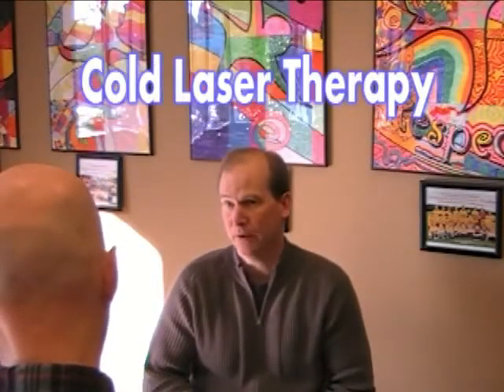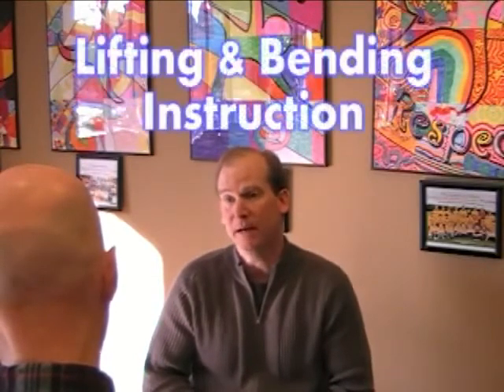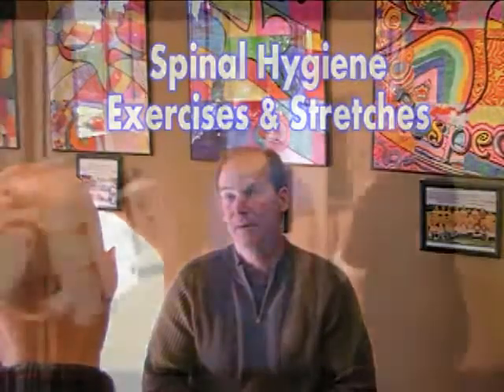DMR METHOD.mp4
Visit Phil Bolsta's blog post about Dr. Pete L'Allier and the DMR Method

Dr. Pete LAllier, the founder of Hopkins Health & Wellness Center, is in his twentieth year of chiropractic practice. Dr. Pete is part of a team of physical therapists and chiropractors that developed the DMR Method, a nonsurgical method for treating disk herniations and challenging neck and back conditions.

If you or someone you know has a herniated disc or challenging neck and back pain, the nonsurgical, drug-free DMR (Decompress, Mobilize and Rehabilitate) Method may be the answer youve been searching and hoping for.

In a two-year clinical case study conducted by Hopkins Health & Wellness Center in partnership with the Center for Diagnostic Imaging, one of the largest diagnostic imaging groups in the country, post-treatment MRIs revealed that the disk herniation in an astonishing 96.4 percent of participants was partially or fully healed. Yes, your dreams of once again living an active life and doing the things you love to do may be within your reach!

The revolutionary DMR Method, developed by a team of physical therapists and chiropractors at Hopkins Health & Wellness Center, has received the stamp of approval by a consulting orthopedist and two neurosurgeons. This 10-week protocol for treating disc herniation not only relieves pain, it provides a long-term corrective solution without the risks associated with surgical intervention. It relies on a uniquely designed blend of physical therapy (including oscillating decompression therapy and cold laser therapy), chiropractic care and an enlightened self-care program (including stretching, exercise, nutrition and improved body mechanics).

This life-changing method restores you to optimal health by first improving the mobility of your spine, which naturally leads to better alignment, which then allows us to strengthen, balance and stabilize your spine. The key to success is performing those three steps—mobility, alignment, stabilization—in that precise order under the care and supervision of physical therapists and chiropractors working harmoniously in pursuit of a common goal.

ABOUT PHIL BOLSTA
Phil updates his blog, "Triumph of the Spirit: Finding Peace and Purpose in a Chaotic World" every day

Phil is the author of "Sixty Seconds: One Moment Changes Everything,"  a collection of 45 inspiring, life-changing stories from prominent people he interviewed, including Joan Borysenko, Deepak Chopra, geneticist Dr. Francis Collins, acclaimed sportswriter Frank Deford, Dr. Larry Dossey, Wayne Dyer, Dan Millman, Caroline Myss, Dr. Christiane Northrup, Dr. Dean Ornish, Dr. Rachel Naomi Remen, Dr. Bernie Siegel, James Van Praagh, singer Billy Vera, Doreen Virtue, David Wagner, Neale Donald Walsch, and bassist Victor Wooten.

Reading this book is like spending a few minutes face to face with each of the contributors and listening to their personal stories. Learn more by visiting the official "Sixty Seconds"

"Sixty Seconds" was one of three finalists in the General Interest/How-To category at the 12th annual Visionary Awards presented by COVR (Coalition of Visionary Resources) in Denver on June 27, 2009